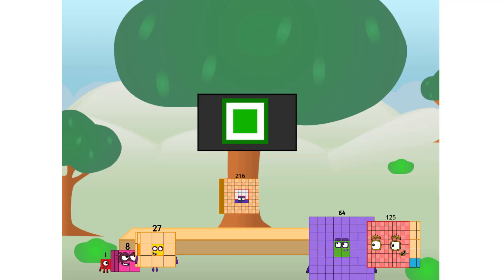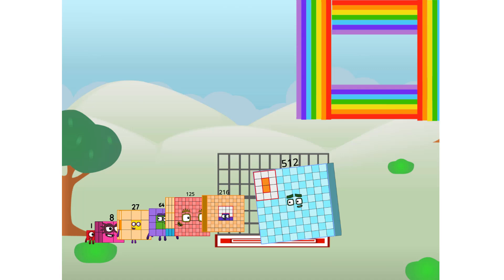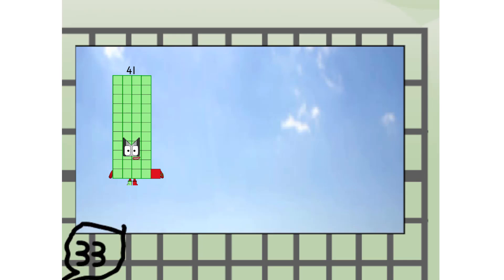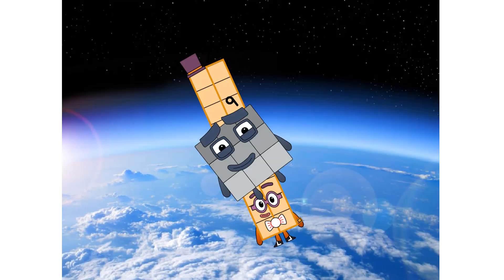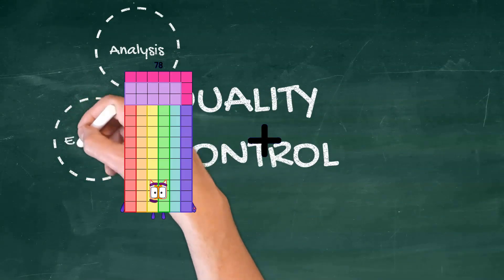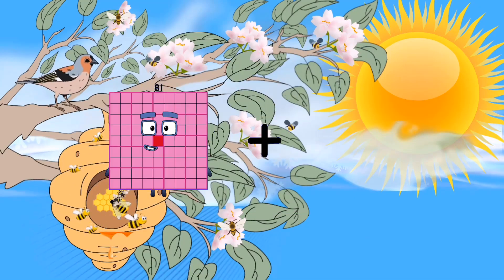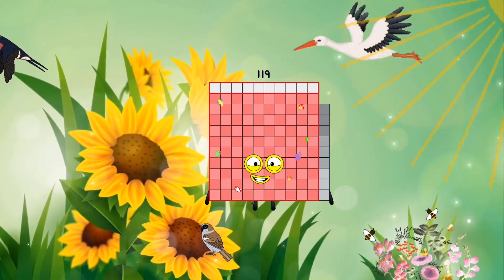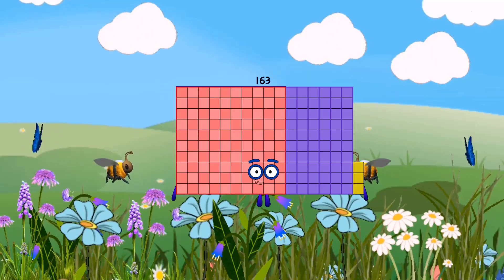Numberblocks Math: Learn Adding Numbers | Numberblocks Sneezes | LEVEL 2 | #491